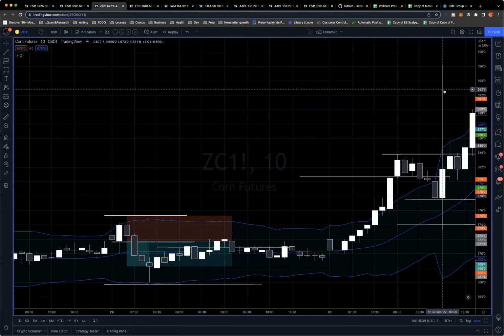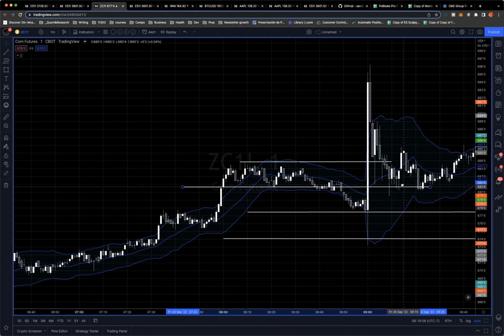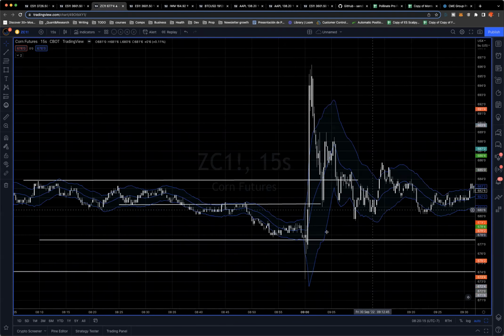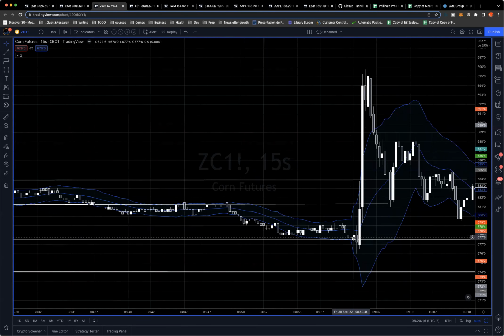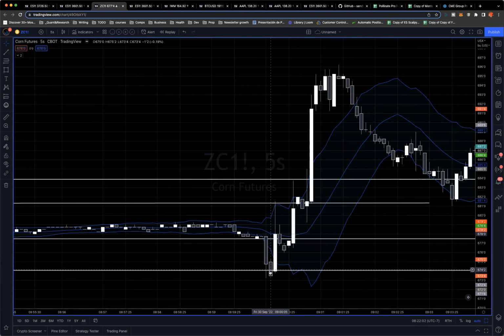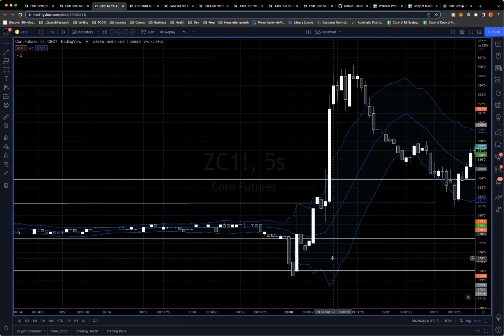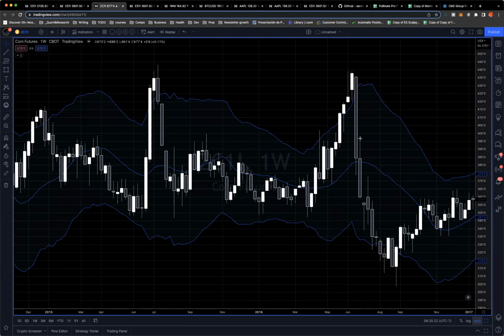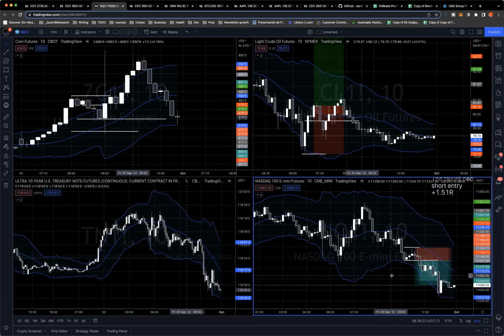Day Trading Corn Bushel Report - Curvy Trading System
The Curvy Trading system had me short Corn futures as we headed in to the most volatile reports for Corn. Curvy protected my profits and got me out with a 2R profit (I was short!!!) right before Corn ripped 2.5% higher.

This is a great overview of how to be positioned and how to exit around known trading events.

If I wasn't in already with profits (And trading my system rules), I certainly would've exited and missed everything.